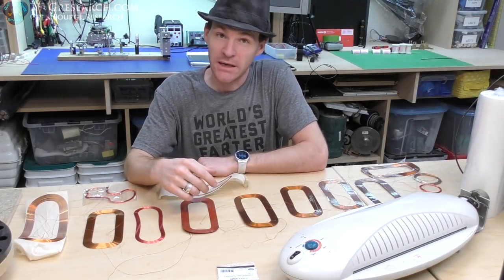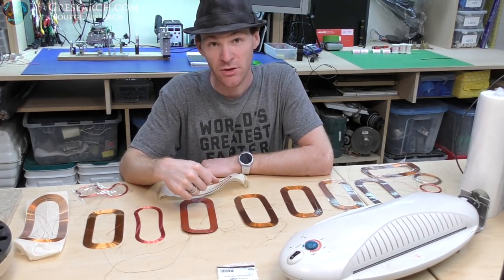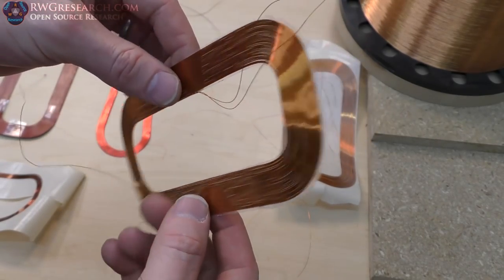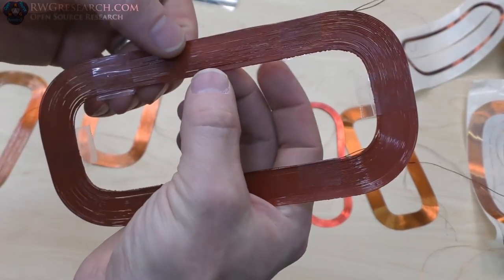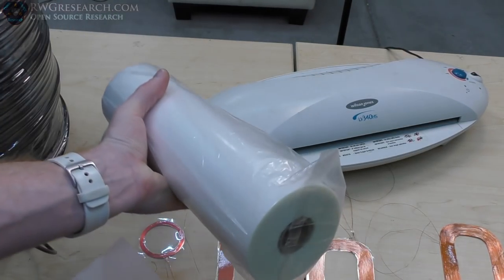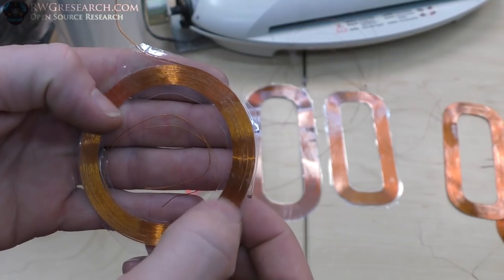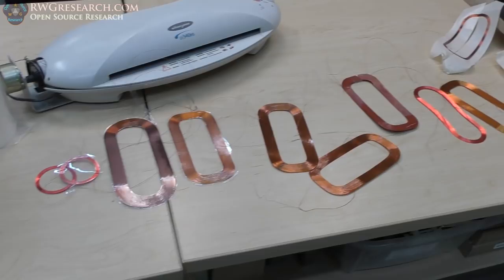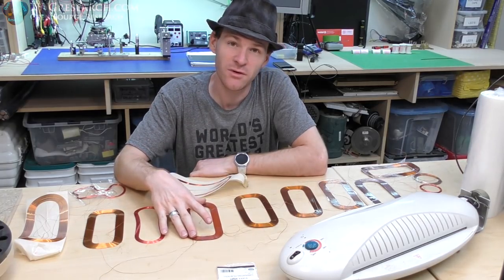CNC Flat Coil Winder : Methods I Tested To Finish The Coils, Glue, Epoxy, Lamination, Heat Cure!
In this video i look at the methods i used to make a finished coil.

I used the RWG-ODS to CNC flat coils. I had to build a cam follower and a few other things but in the end this worked a treat!  i imagine that one could 3D print the parts for this... Give it a go for your self.

God Bless,

~Russ Gries

My Equipment:

for recording:

Gopro Hero 4 silver ( borrowed :) ) :

Panasonic HC-VX981K:

With VW-W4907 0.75X Wide Angle lens:

Nikon ME-W1 Bluetooth:

Azden SGM-990:

Asus GL551JM-DH71: